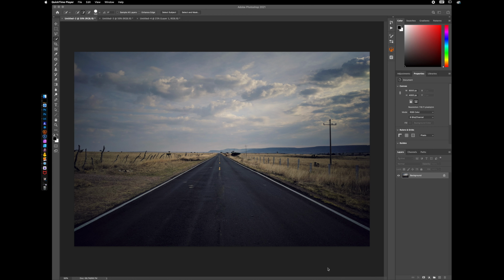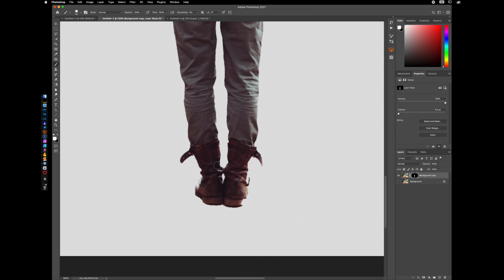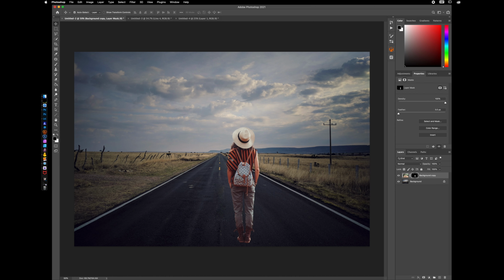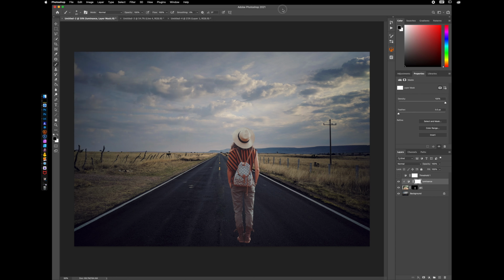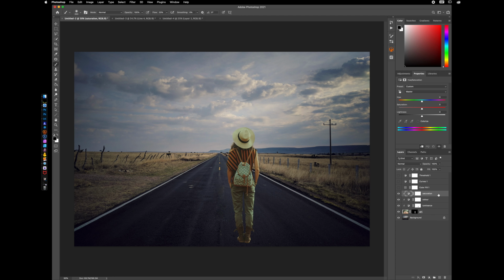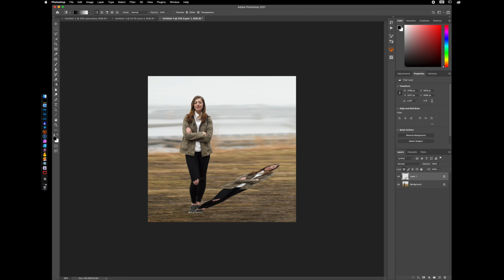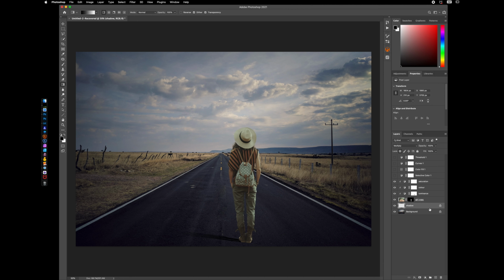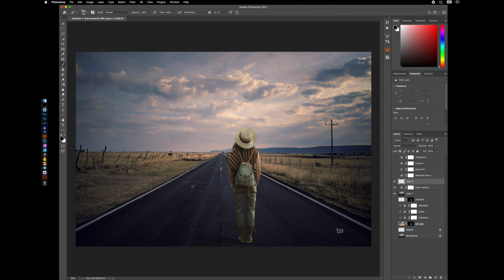Composites in Photoshop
In this video I walk you through a composite in Adobe Photoshop.

The video looks at selections,
perspectives,
luminance,
colour,
saturation &
shadows...

And there are couple of other little tips on route.

I have purposely looks at alternate methods, adjustments and tools to do this, not just to create a composite but to share more techniques from Photoshop that you can use in your own other projects.

Stay Safe,
Mark